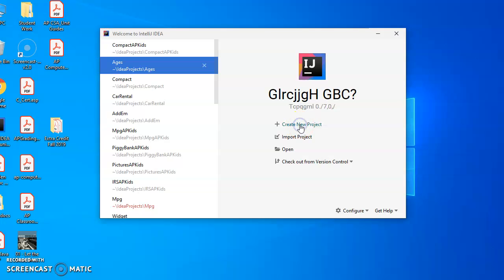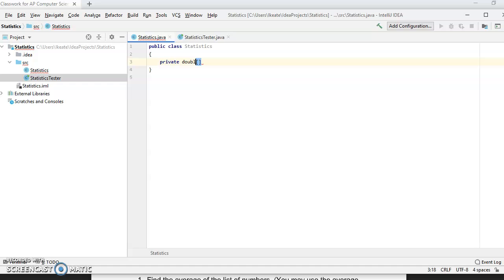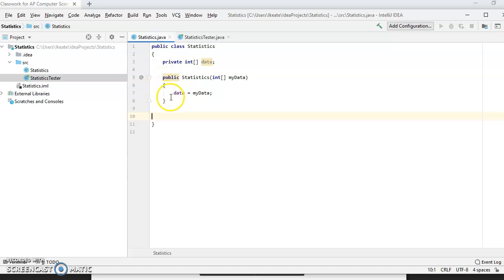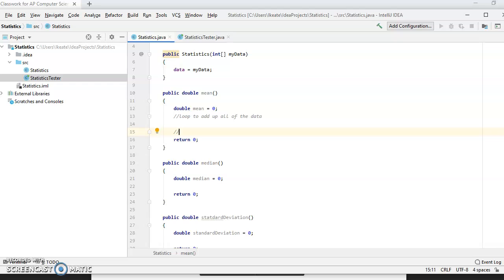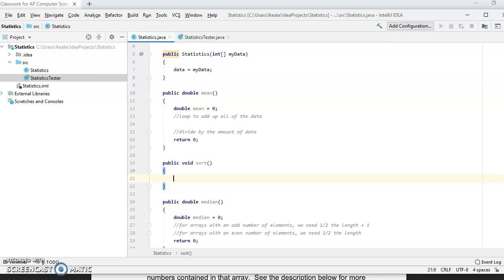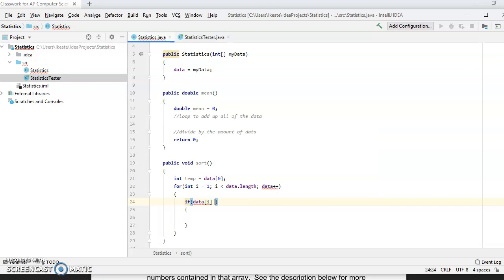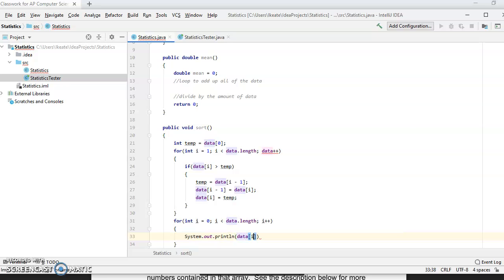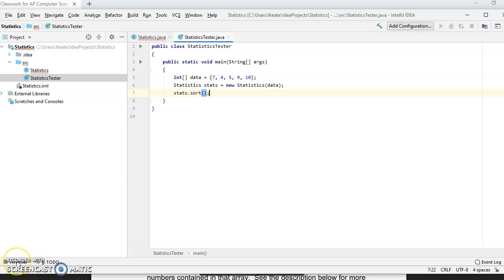Statistics Lab Part 1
This video helps you start the Statistics Lab.